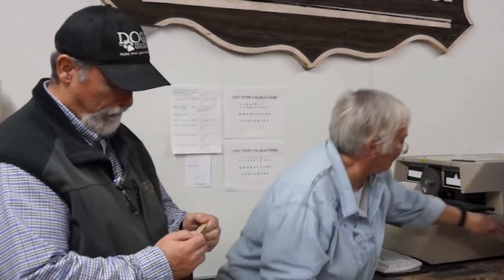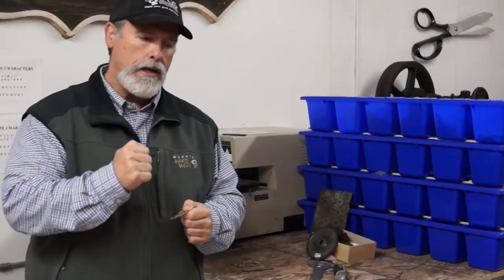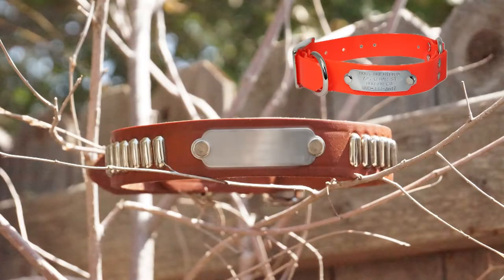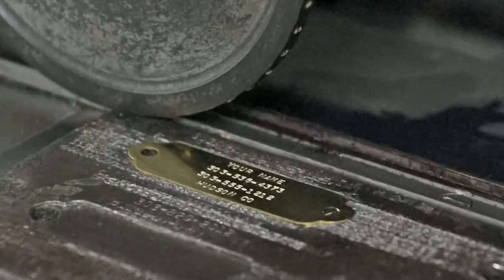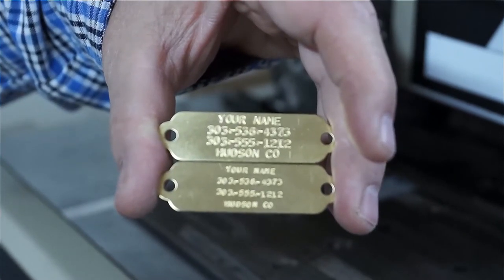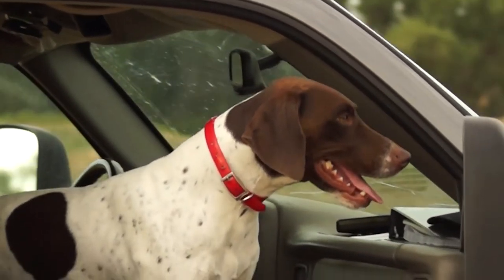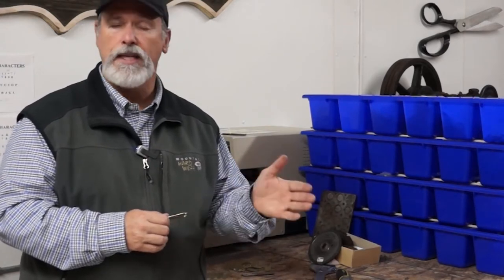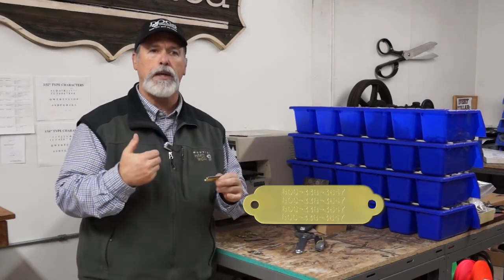FieldKing Nameplates for Dog Collars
FieldKing Nameplates can be found at

This video of the solid brass and stainless steel FieldKing Nameplates describes the characteristics of these nameplates and what information Dogs Unlimited suggests should be on them and why.